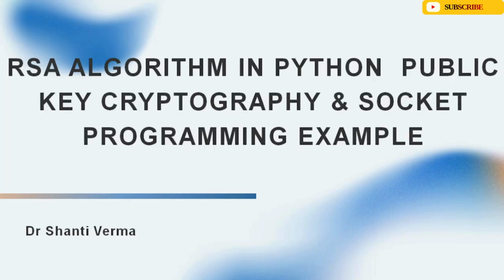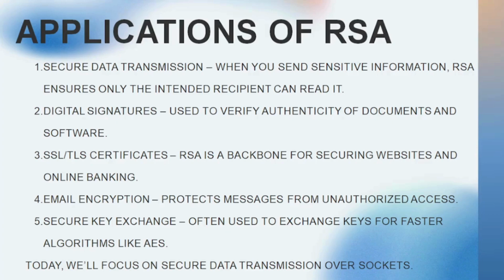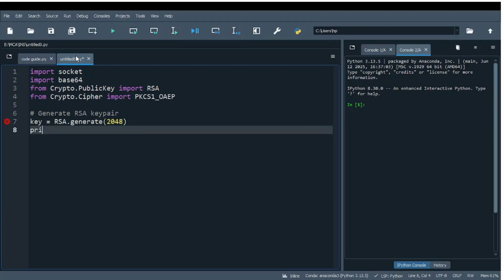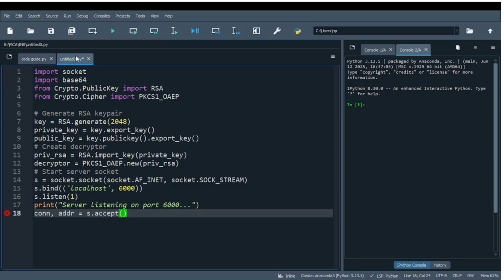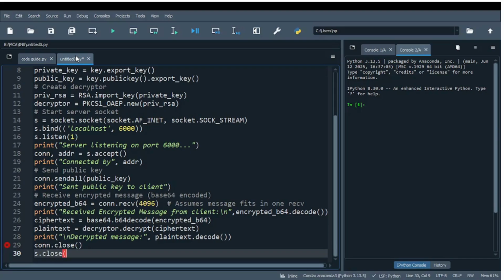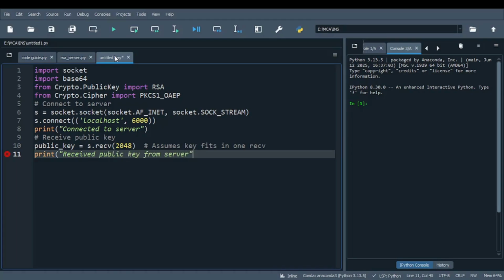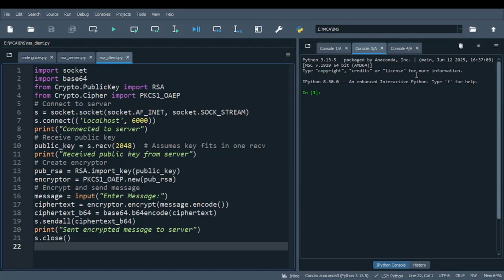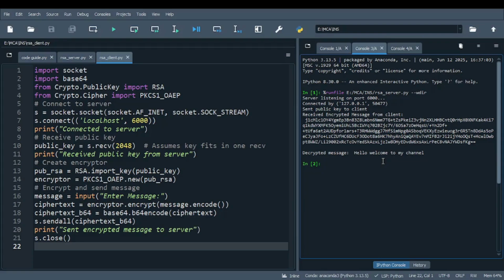RSA Algorithm in Python | Public Key Cryptography & Socket Programming Example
In this video, we implement the RSA Algorithm in Python using Socket Programming to demonstrate secure communication between a client and server.
We’ll cover the basics of Public Key Cryptography, explain how RSA works, and walk through the complete Python code for both encryption and decryption — step-by-step.

You’ll learn:
✅ How RSA generates public & private keys
✅ How to send the public key from server to client
✅ How to encrypt a message using RSA in Python
✅ How to decrypt the received message on the server
✅ How to use Python sockets for secure communication

This tutorial is beginner-friendly and perfect for Cybersecurity, Networking, and Python learners.

📖 Chapters:
00:00 – Introduction to RSA Algorithm
01:45 – Applications of RSA in Cybersecurity
02:20 – RSA Server Code (Python) Explanation
04:25 – RSA Client Code (Python) Explanation
07:30 – Live Demo of RSA Encryption & Decryption
08:20 – Final Notes & Outro